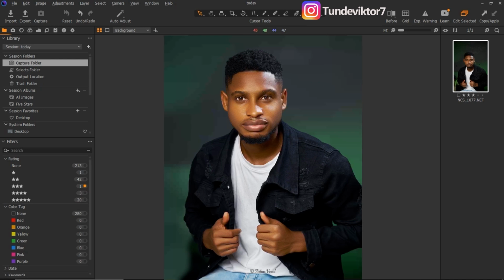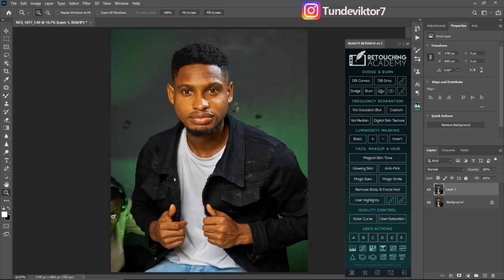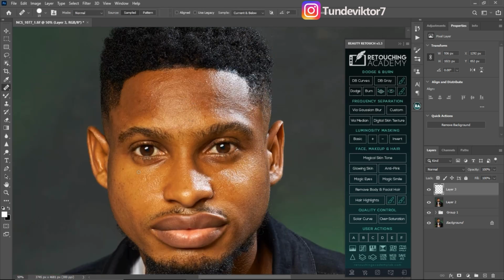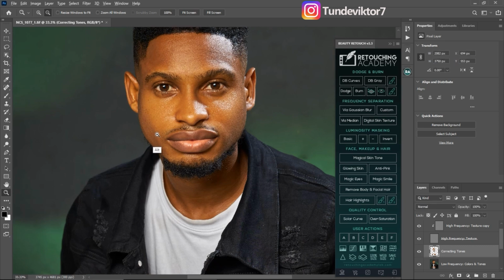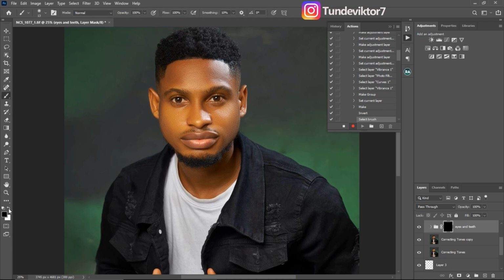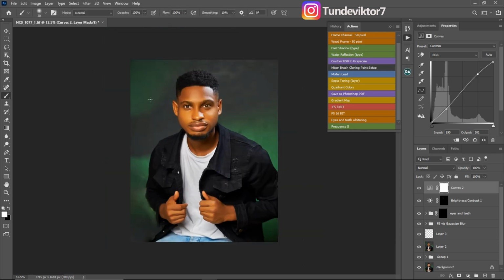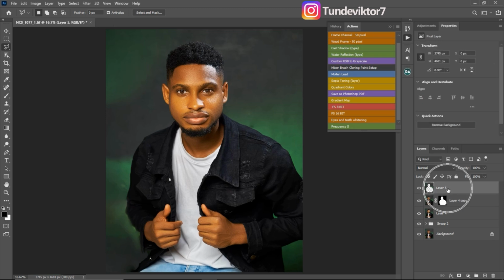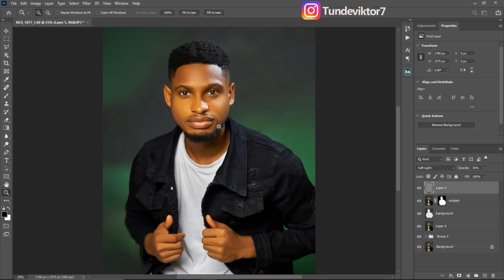How to retouch male Portraits With photoshop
In this Video I explained  the step by step process  on how to edit / retouch your make photos using capture one and photoshop, how to remove spot how to use the mixer brush too during frequency separation, i also explained how you can blur your background and how to save your image for web

CREDITS
●Photo credit Theghudguy

Musician: LiQWYDSkin